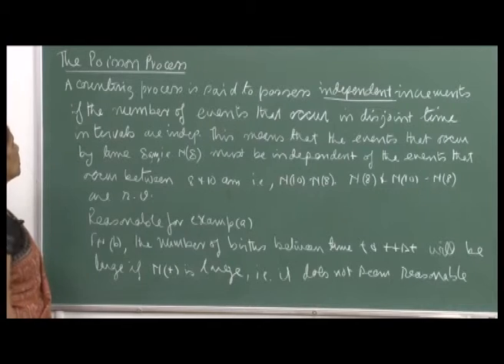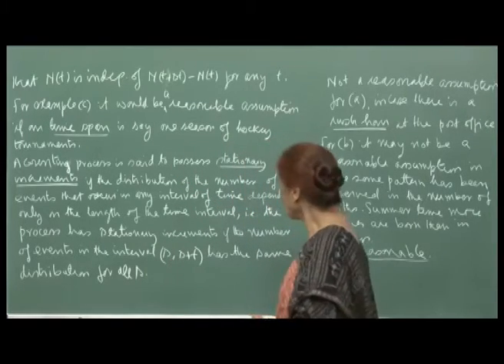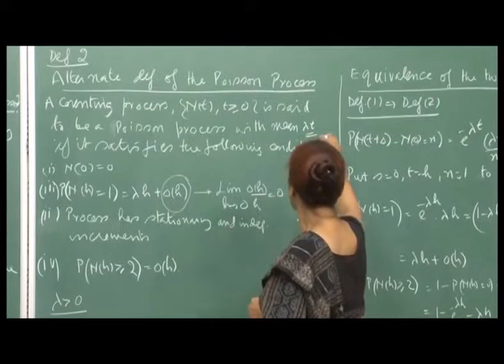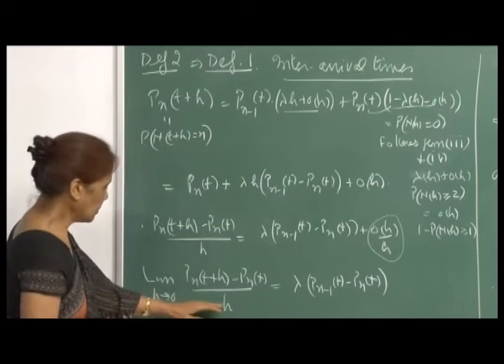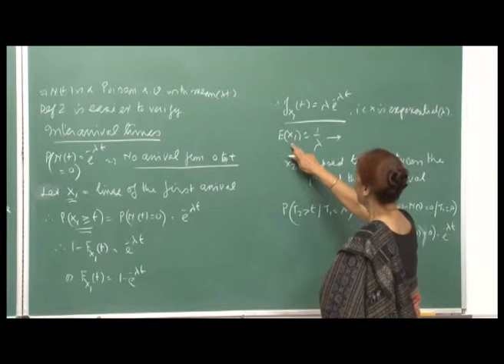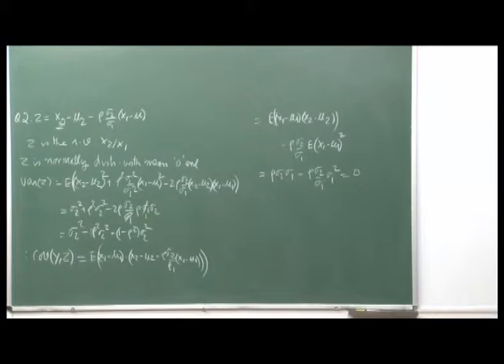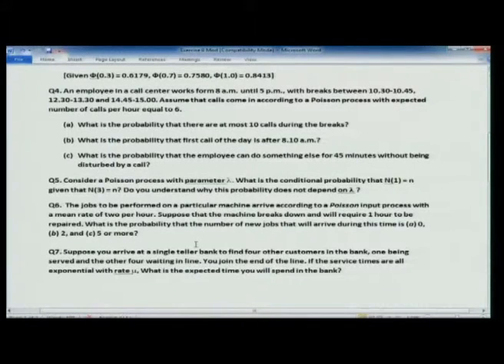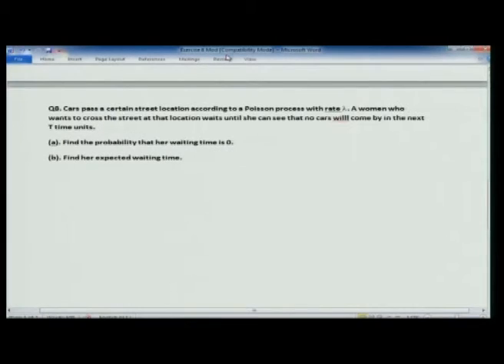Poisson processes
Subject : Mathematics